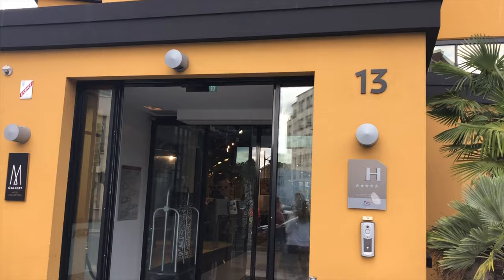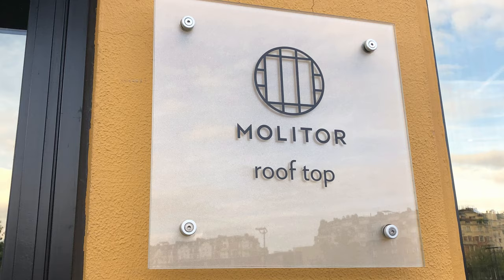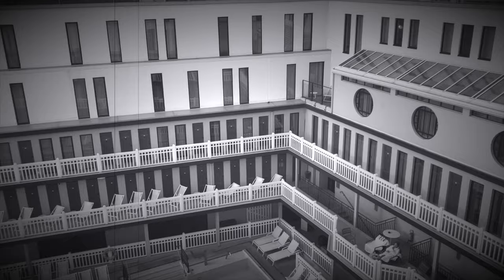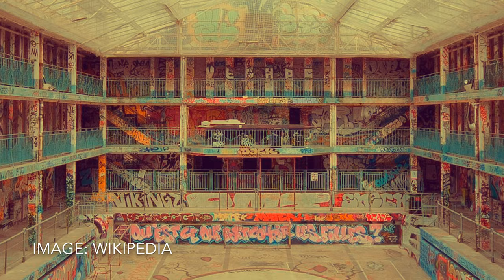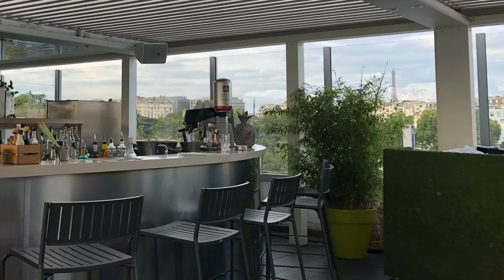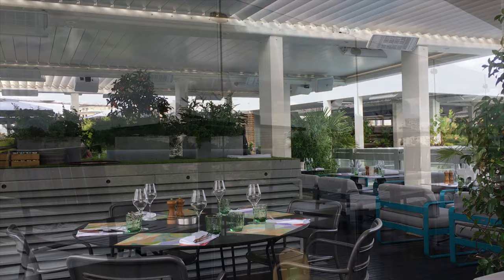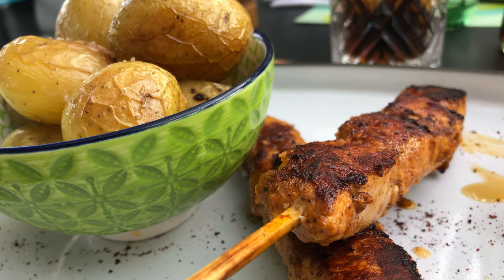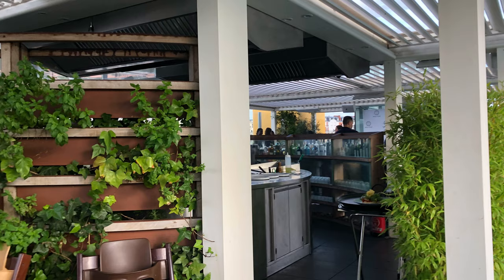Molitor Roof Top Restaurant, Paris | allthegoodies.com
After many years of decay, the famous Molitor building is back in its best shape. Today, the swimming baths are restored and the building is home to a five star M-Gallery hotel with 124 rooms, a spa, several restaurants and bars.. We have visited the very cool rooftop restaurant, the Molitor Roof Top.